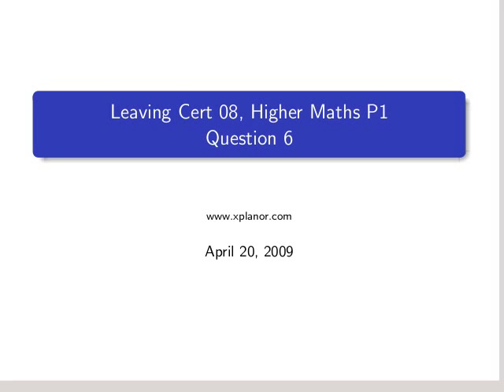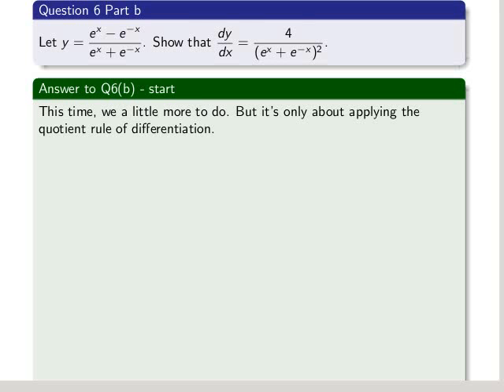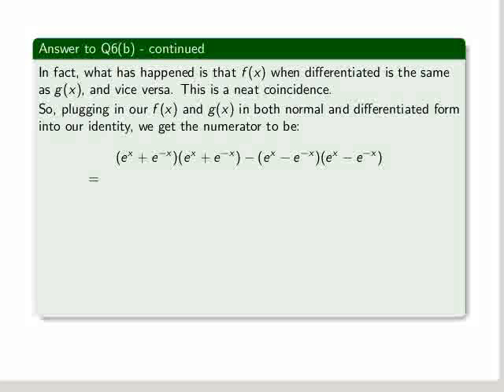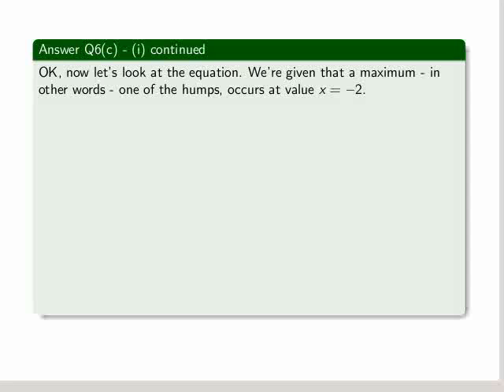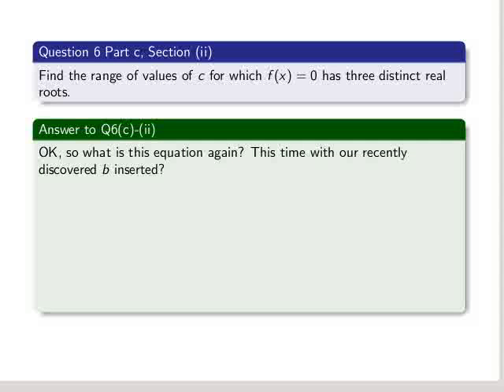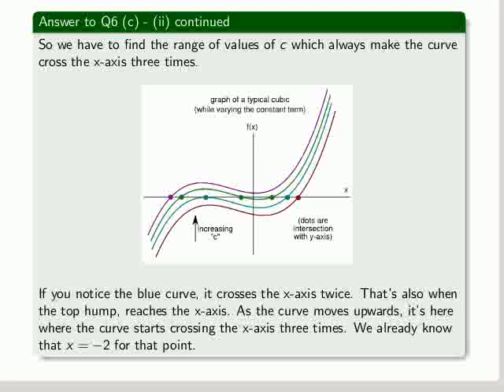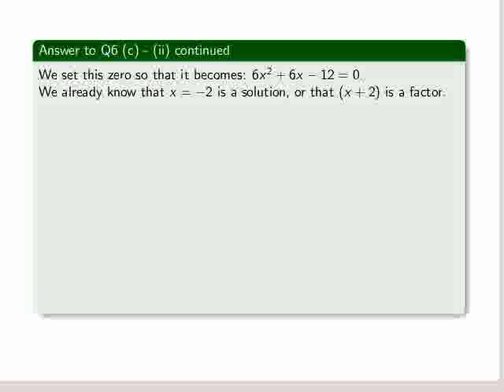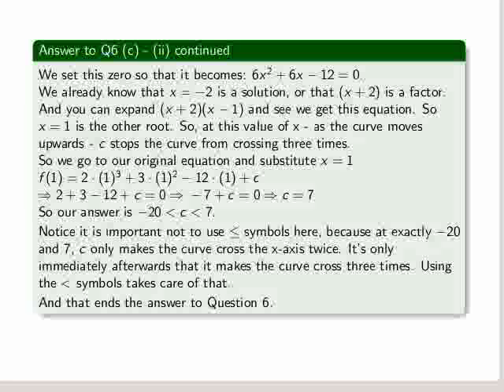Solution to Question 6, Paper 1, Leaving Cert 2008 Maths Higher Paper 1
Started off with some straightforward differentiation, but the main meat was the final section, which required some good imagination and visualisation skills.